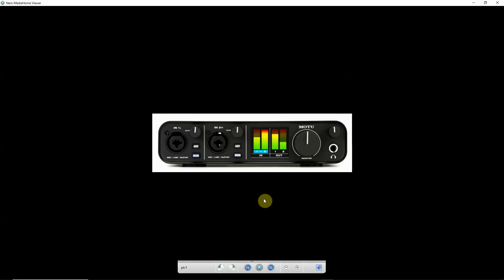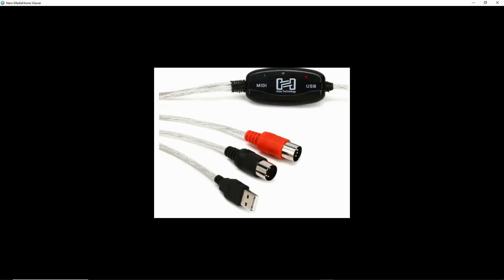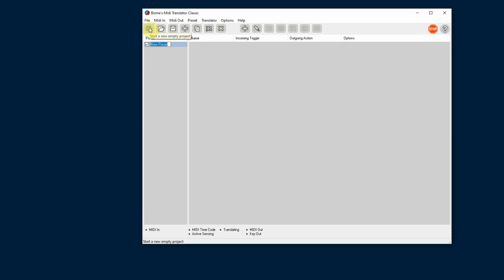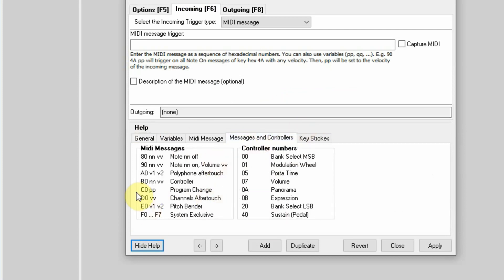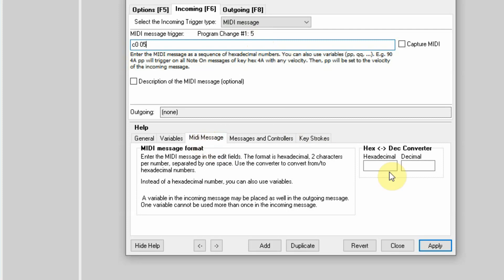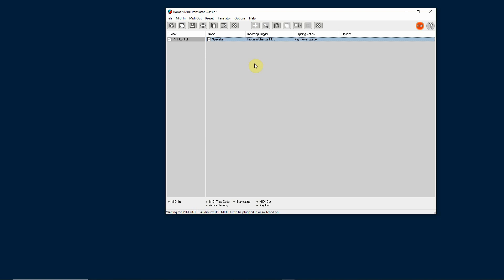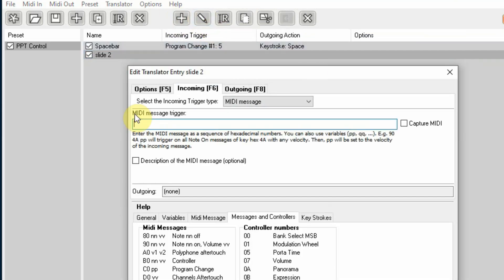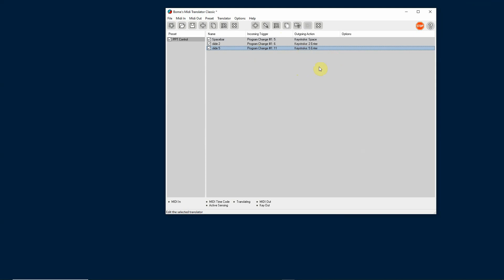Synchronize Power Point with Midi Messages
In this video I show how to use Boem's Midi Translator program to synchronize Power Point presentations with your lighting and sound using show control.